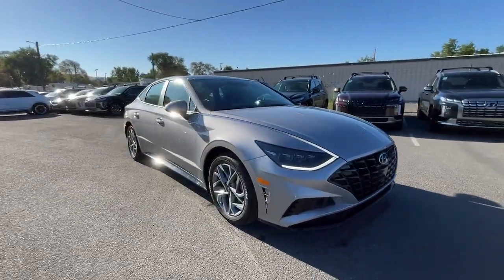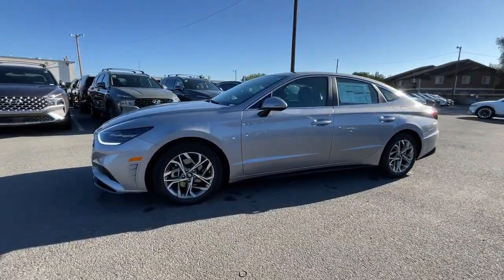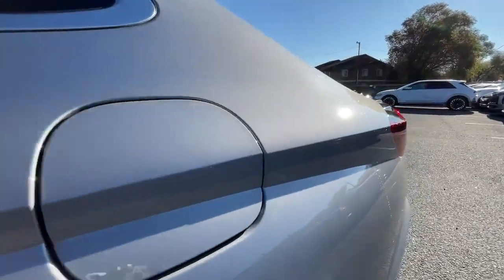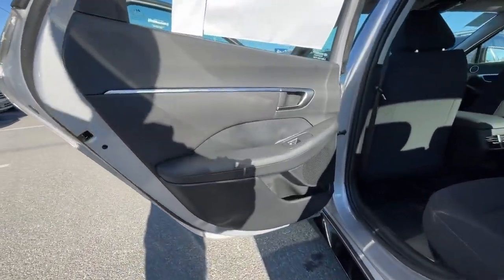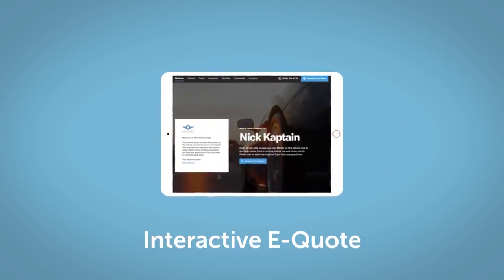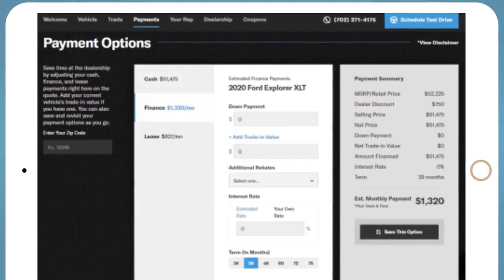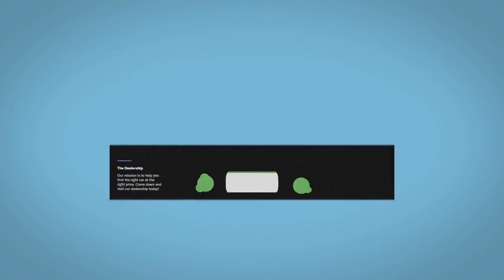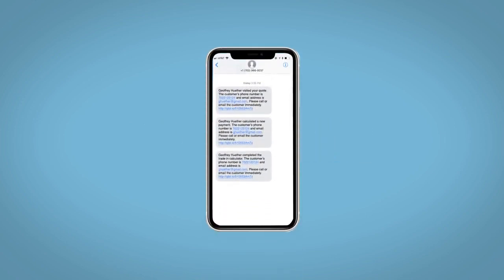2023 Hyundai Sonata Reno, Carson City, Northern Nevada, Sacramento, Roseville, NV PA332315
Curated Silver New 2023 Hyundai Sonata SEL available in Reno, Nevada at Lithia Hyundai of Reno. Servicing the Carson City, Northern Nevada, Sacramento, Roseville, NV area

CONVENIENCE PACKAGE -inc: Option Group 02, Wireless Device Charging, 12.3 LCD Instrument Cluster, 2nd Row USB Charge Port, LED Interior Lights, Auto-Dimming Rear-View Mirror, Leather-Wrapped Steering Wheel, Panoramic Sunroof, 2nd Row Air Vent, Hyundai Digital Key